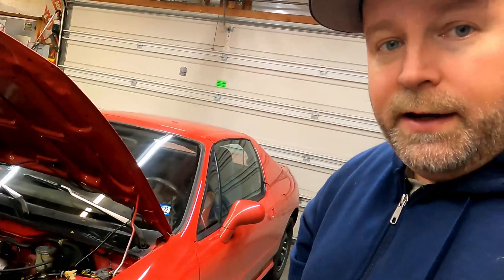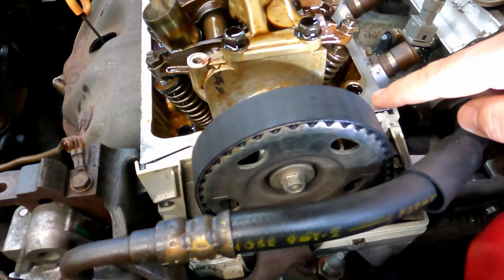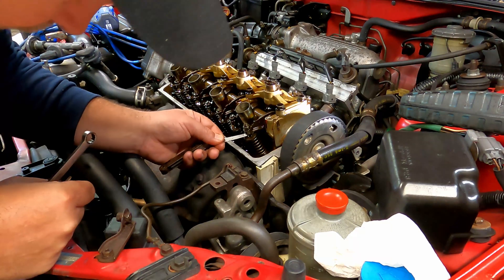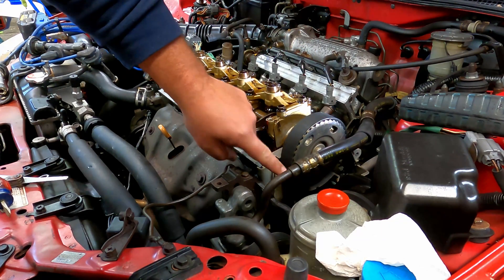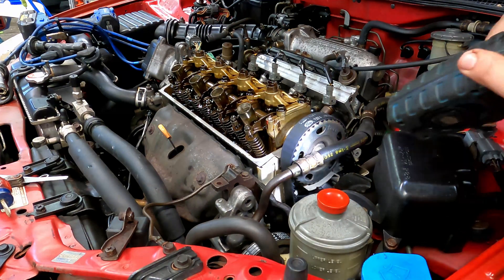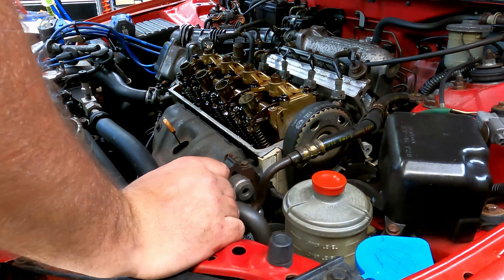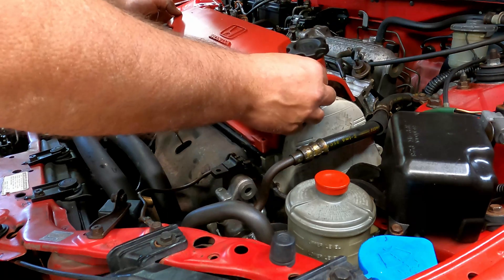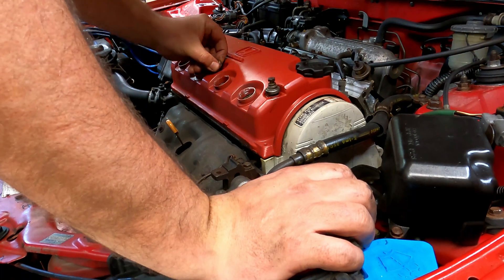How to Adjust Valve Lash on Honda Civic D Series Engines D15 D16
Feeler Gauge Set
Torque wrench
Work Light
Tool Set

Today we adjust the valves on a 1993 Honda Del-Sol with 220k miles.
This can be used for many cars, you just need to look up your cars specific torque specs and valve clearance.

If any of my MMG Videos have helped you save money or time please consider giving using the "PayPal Me" to help support me.

 The videos take real time to film and edit and any money received will go towards a new equipment and another project that will help the channel grow. If you have anything helpful to add to this video be sure to leave a comment in the section below. Any tips or ideas for future videos would be appreciated.